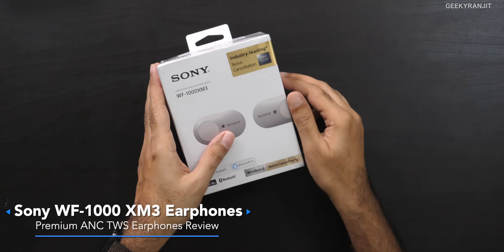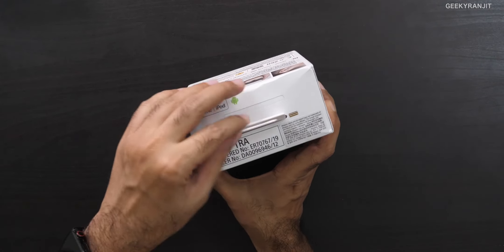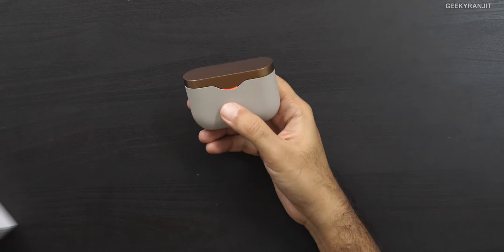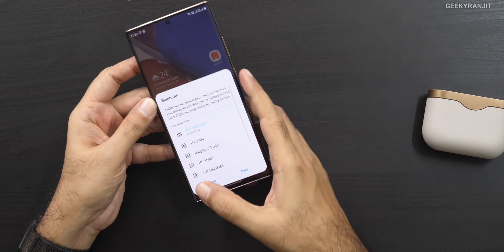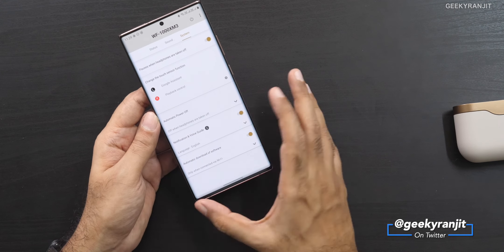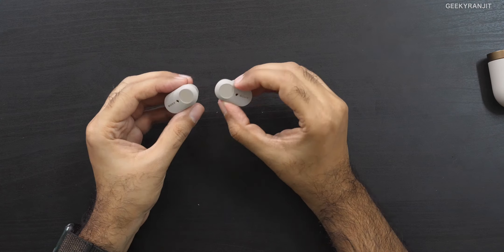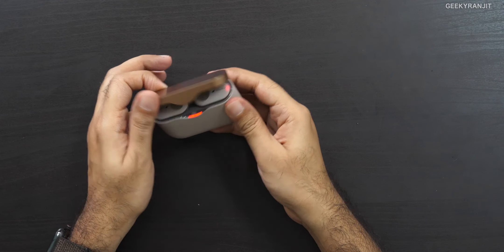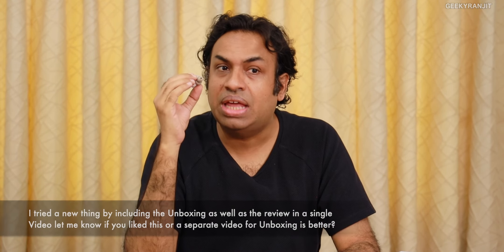Sony WF 1000XM3 Premium TWS Earbuds Review - Are these the Best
Sony WF-1000XM3 are new premium earphones with ANC functionality and in this video I do the unboxing and also the review so that you get an idea how these premium earbuds perform.